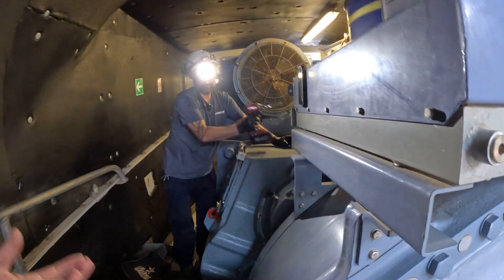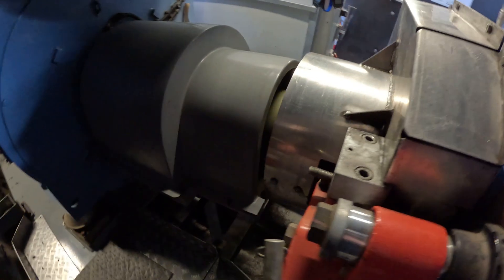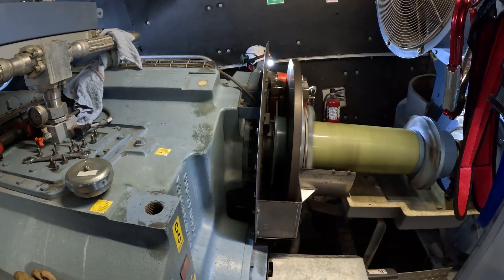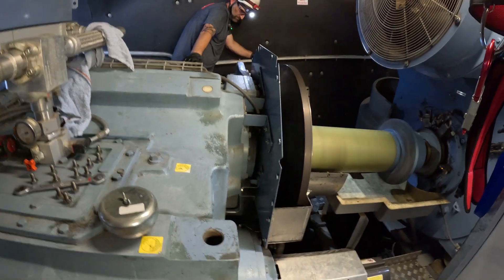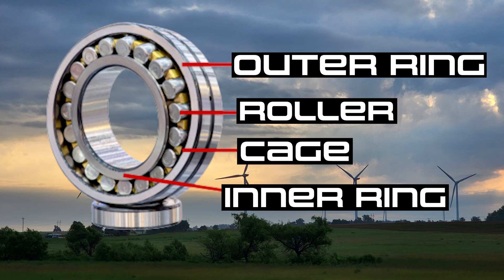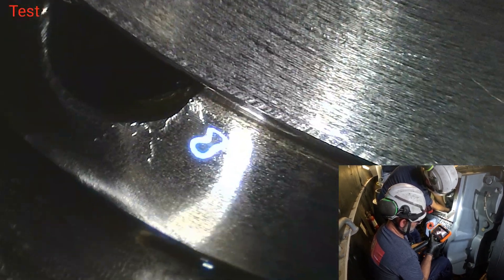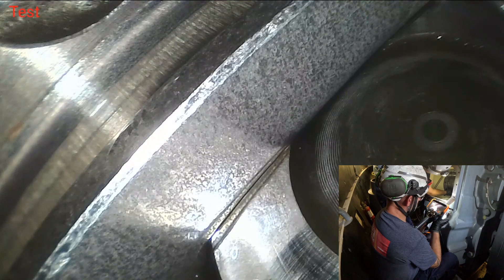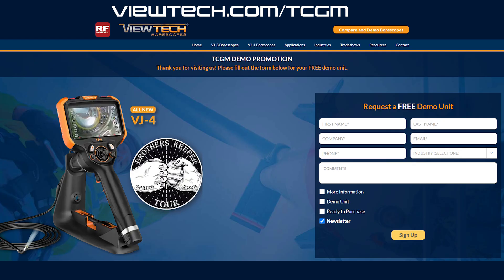Wind Turbine Gearbox Inspection MM92 Borescope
MM92 wind turbine gearbox borescope inspection using the ViewTech VJ4.

If you would like to receive a free demo of the ViewTech Borescope here is the link.

Wind Turbine Technician, Wind Tech Day in the life, Wind Energy Career